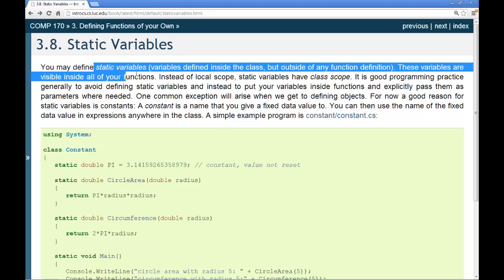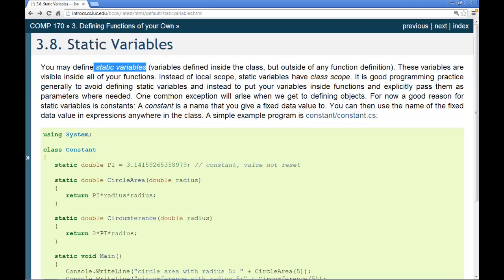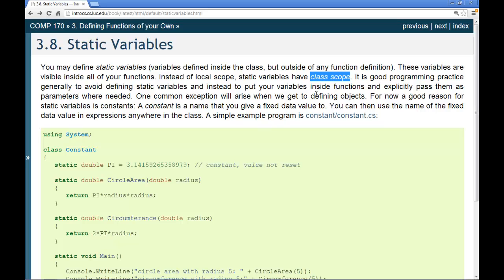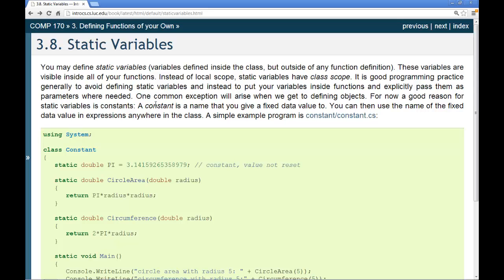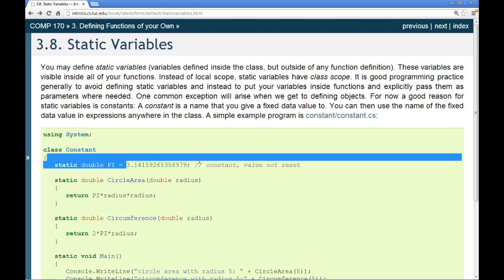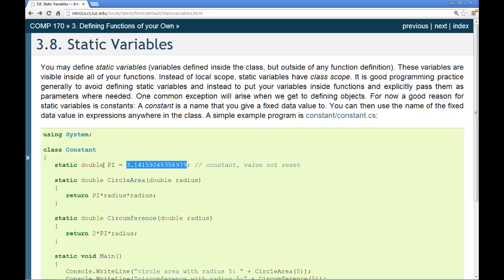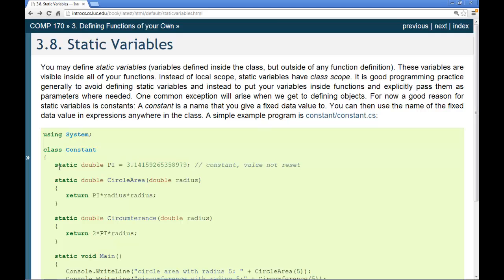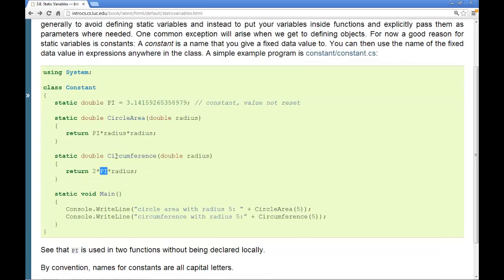03 08 Static Variables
Static variables to store constants